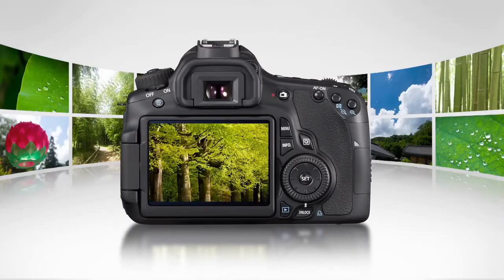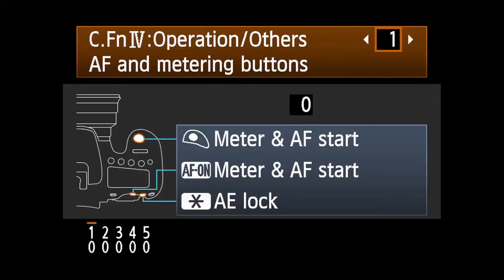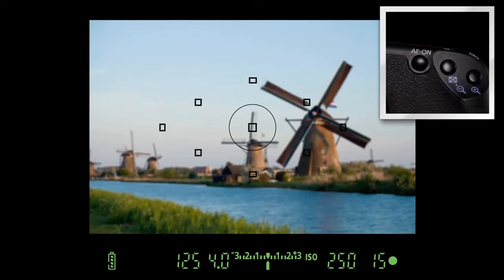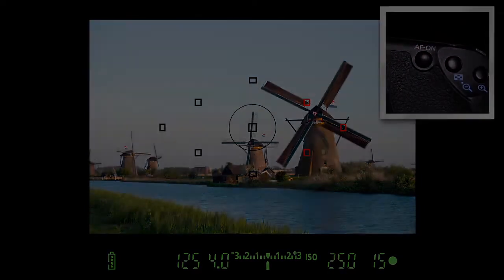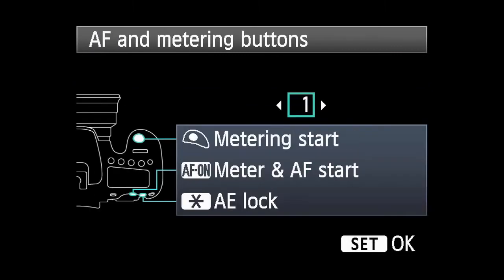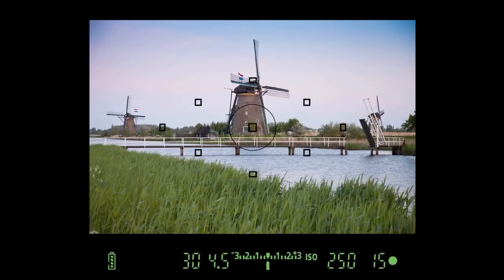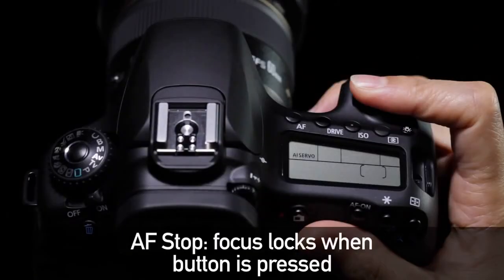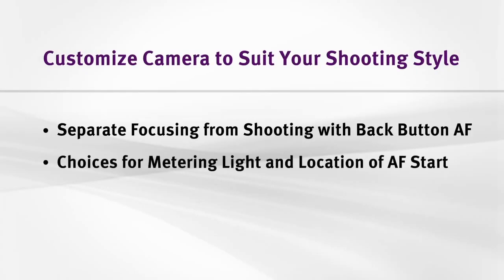Canon EOS 60D Tutorial Back Button AF and more 4 14